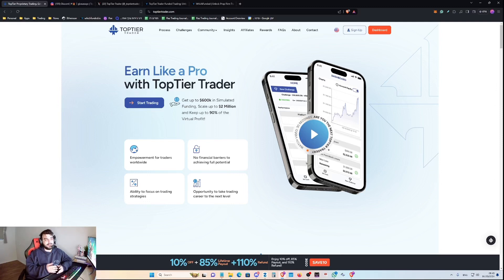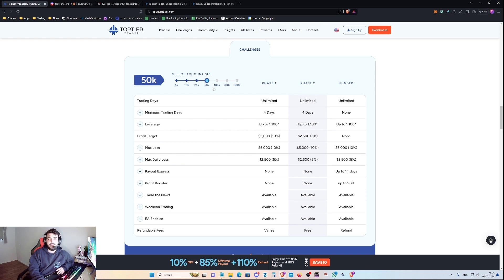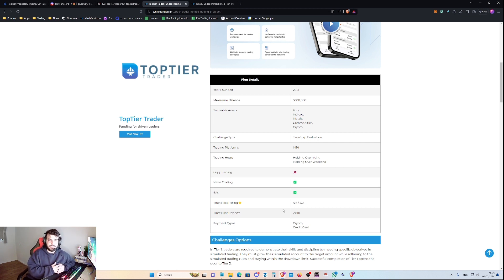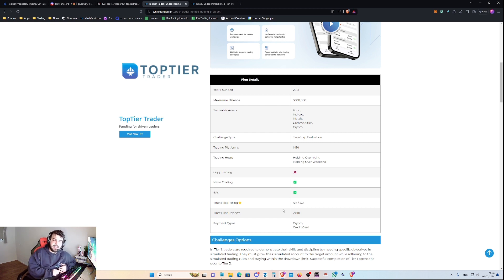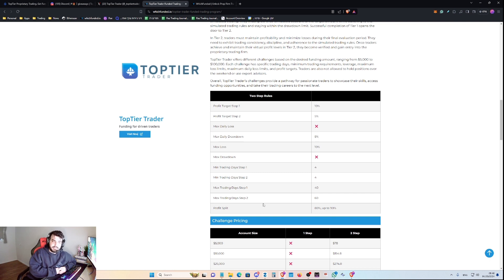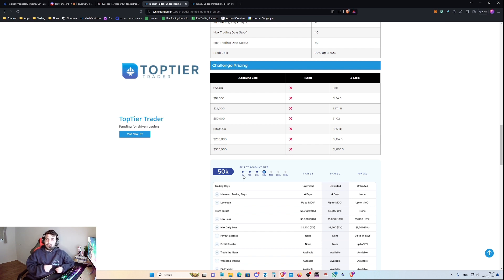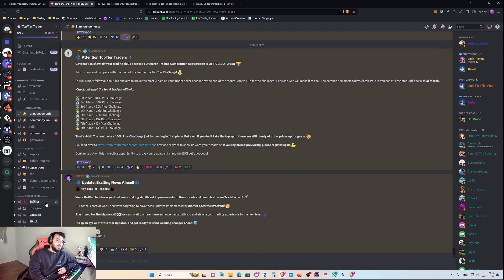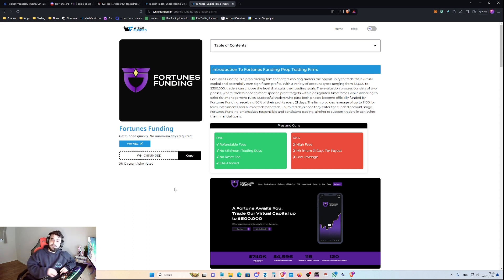Top Tier Trader Prop Firm Review & Coupon | 2024 Update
Join me as I analyze Top Tier Trader as a prop firm. In this review, we go over challenge types, pricing, rules, and legitimacy.

Timestamps:
0:00 Intro
0:24 Website review
1:08 Introducing WhichFunded
1:23 Toptier Trader Full Review
2:55 TrustPilot Rating
3:09 Challenge rules
3:56 Pricing
4:28 Official Twitter review
5:03 Discord community review
5:32 Summary & Coupon